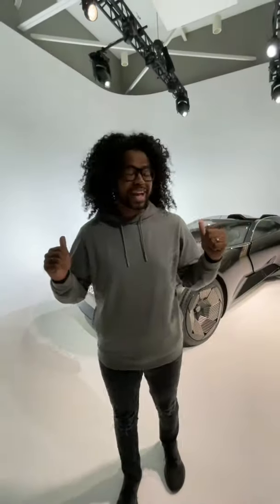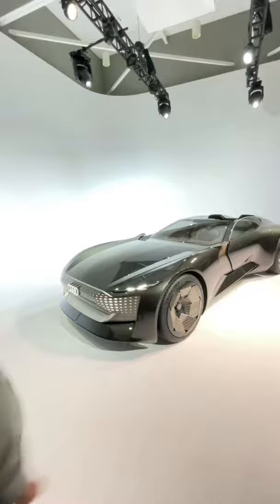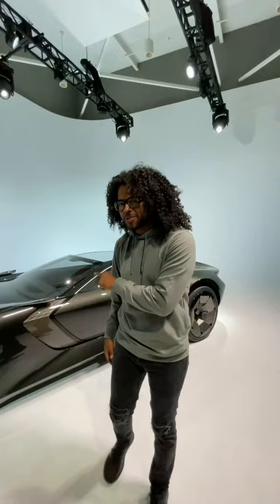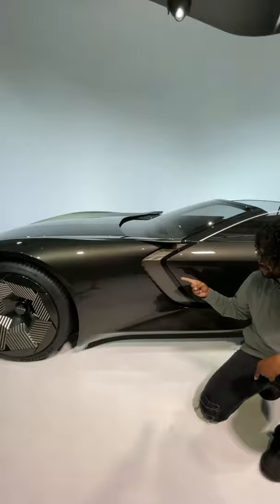Audi Sky Sphere Concept!